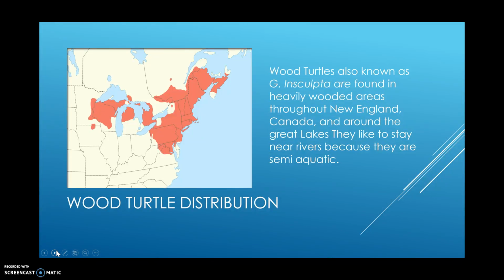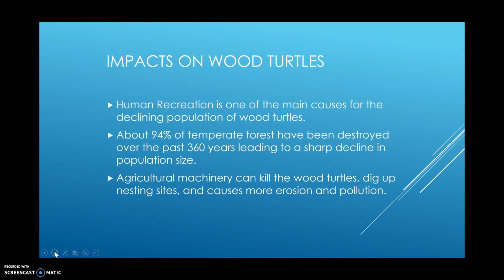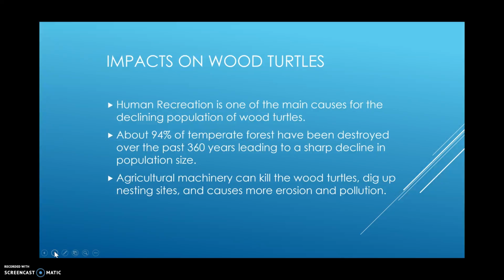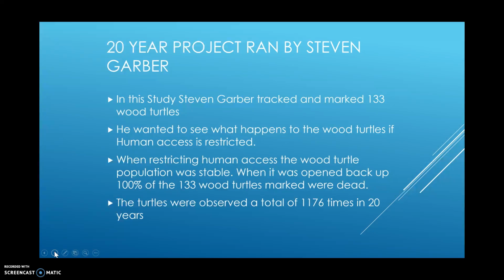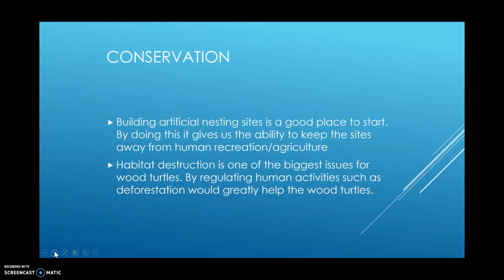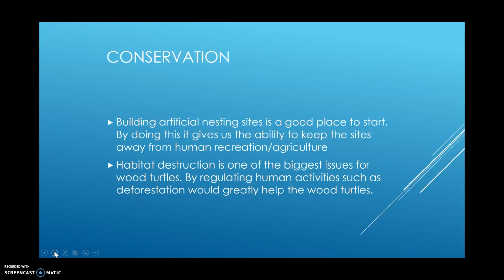Human Impacts On Wood Turtles